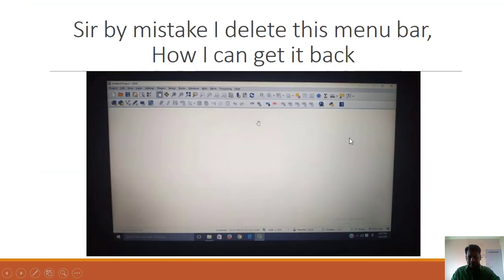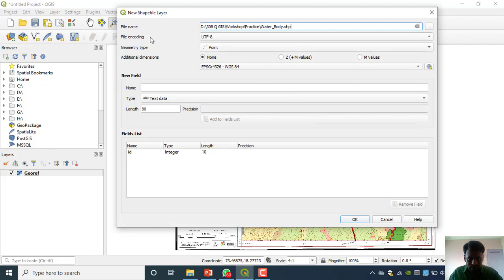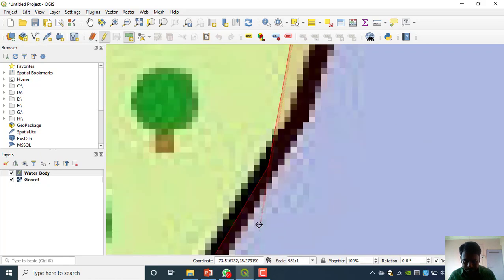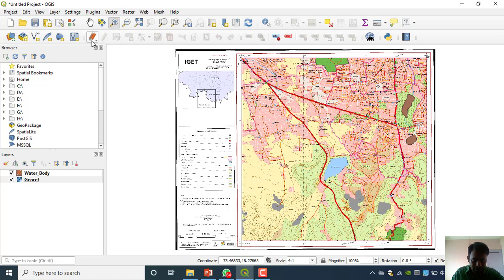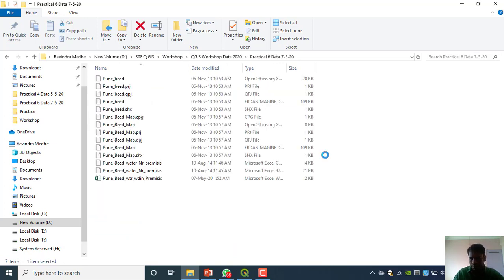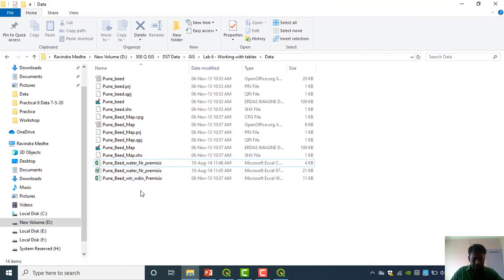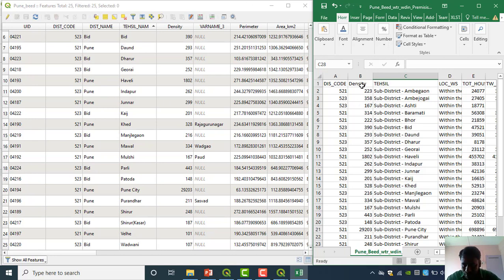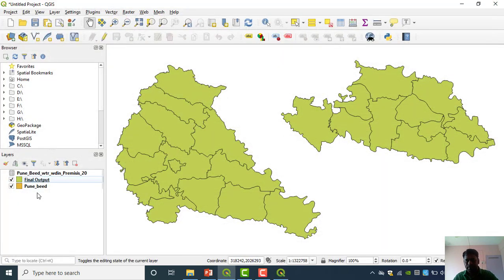7 QGIS Workshop Seventh Day Working with tables Adding external data to the spatial data